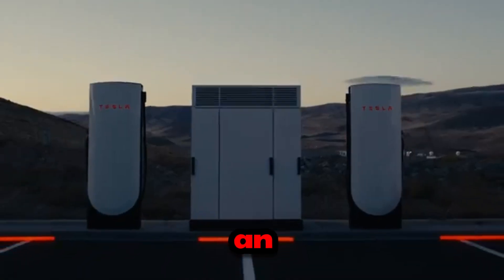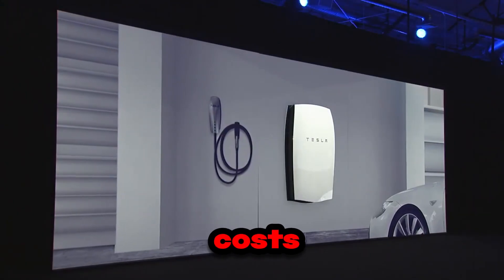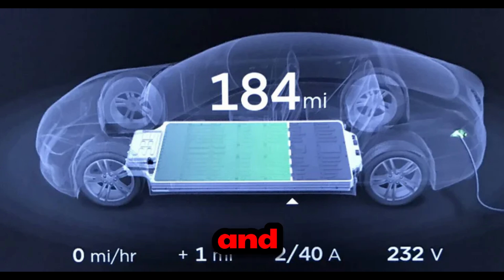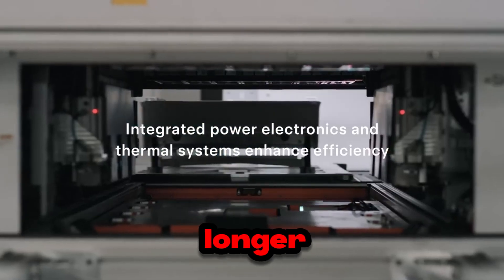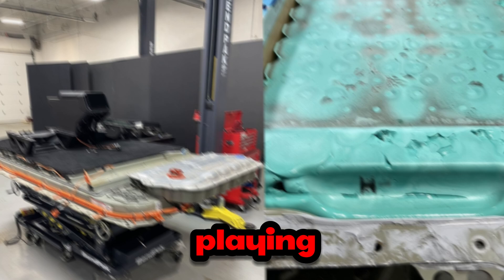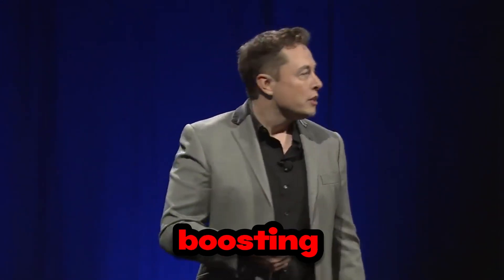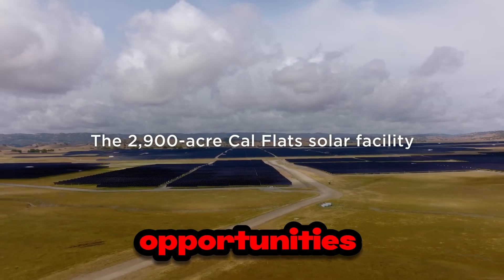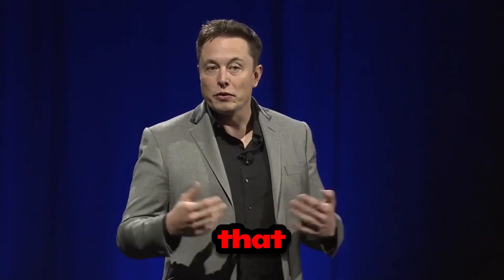IT HAPPENED! Elon Musk Unveils New 4680 GEN 3 Battery Technology for Tesla in 2025!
Elon Musk has just revealed the revolutionary 4680 GEN 3 battery, which promises to transform the future of Tesla and the entire electric automotive industry! This new generation of batteries arrives with incredible improvements, including higher energy density, ultra-fast recharge times and impressive durability, making electric vehicles even more efficient and affordable.

What does this innovation mean for the future of electric cars? How does Tesla intend to use this technology to reduce costs and increase the range of vehicles? And will we finally see recharge times comparable to those at gas stations?

In this video, you will learn everything about this impactful innovation, from the internal structure of the new 4680 GEN 3 to the strategic implications for Tesla and the global EV market. Get ready to learn why this battery could be the game changer in the transition to a world powered by sustainable energy!